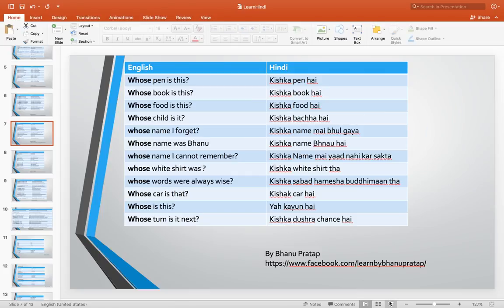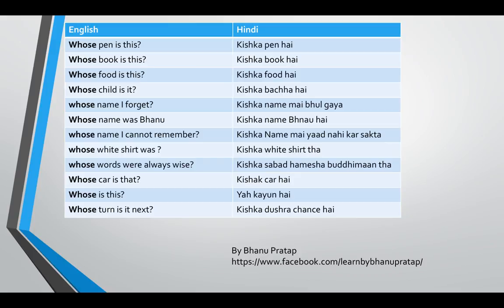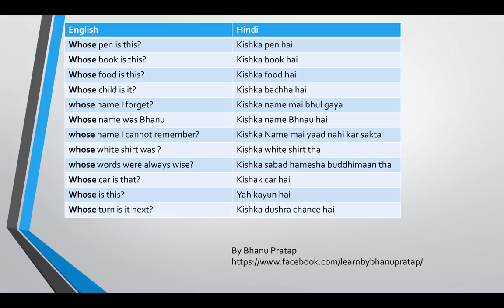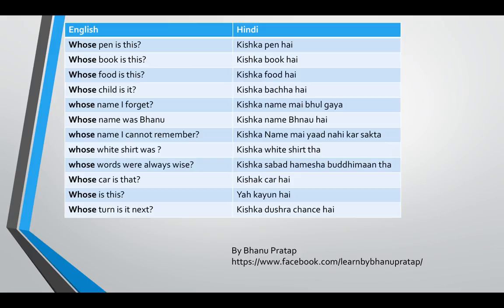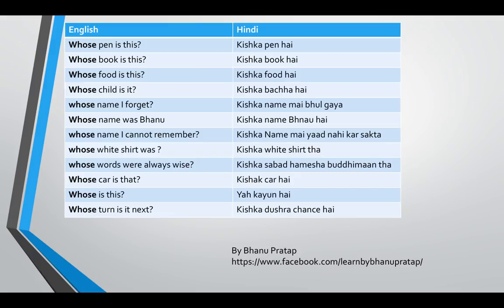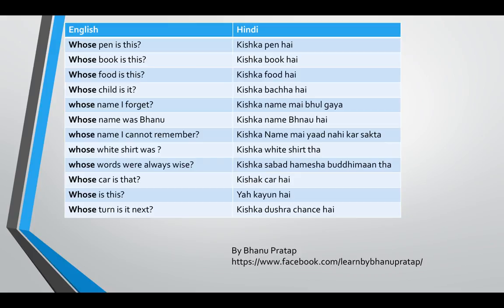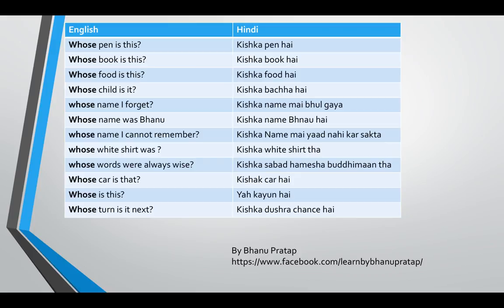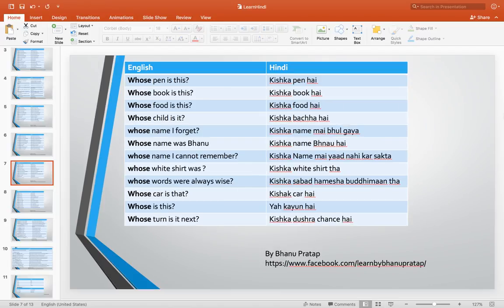HowToSpeakHindiOREnglishStartWith(Whose)Video-5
This video is regarding Whose sentence in Hindi and English